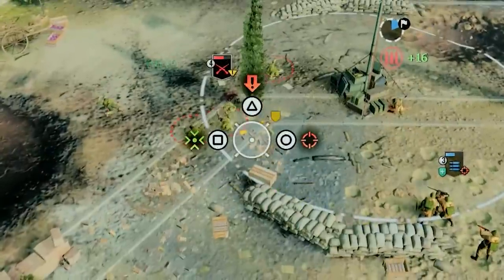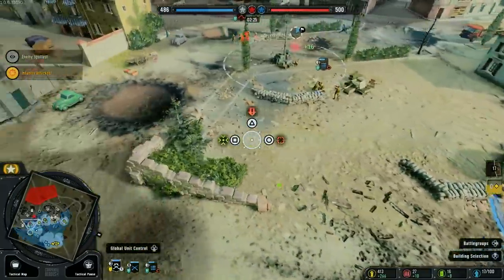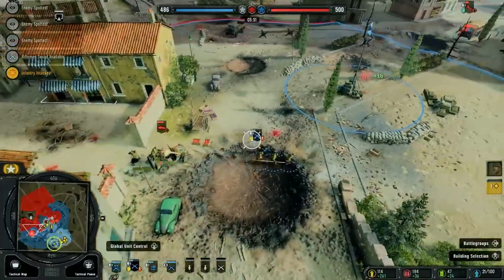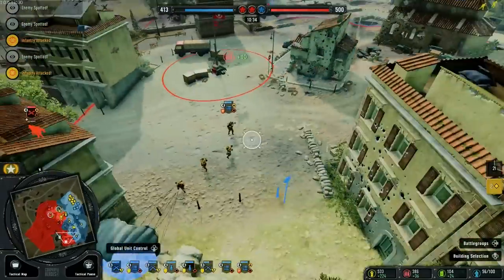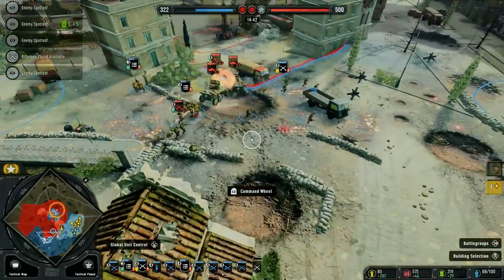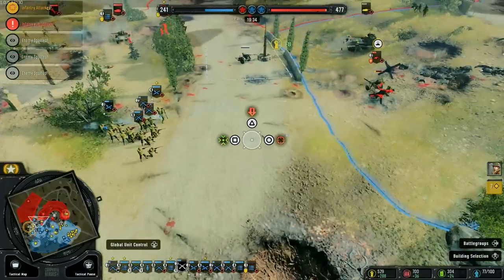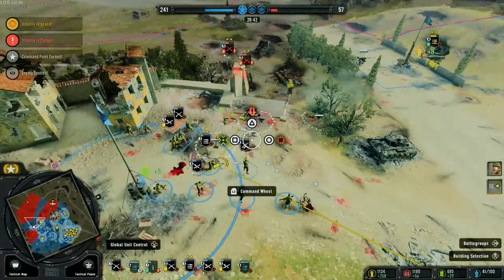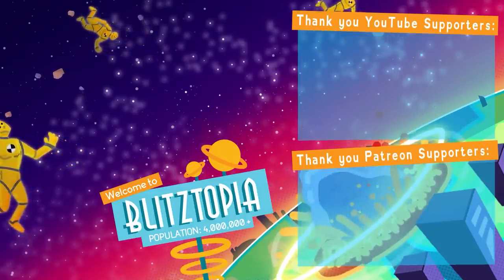I Lead My Army To TOTAL VICTORY in Company of Heroes 3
Special thanks to Company of Heroes 3 for sponsoring today's video!

Keep in touch with more Blitz!
ABOUT & GAMEPLAY: COMPANY OF HEROES 3:
Company of Heroes 3 Console Edition is the ultimate mix of action, tactics, and strategy. Command your forces across the new Mediterranean theatre of war, taking control of the moment-to-moment action as well as the grand strategy and direction of the war.
Two single player campaigns, competitive multiplayer, co-op multiplayer, and custom skirmishes make Company of Heroes 3 Console Edition the biggest and broadest launch in the franchise’s history. Players can choose how they want to play, from deciding the course of conflict in Italy, to absorbing an authored journey through North Africa or bypassing the narratives altogether and heading straight to online competition.